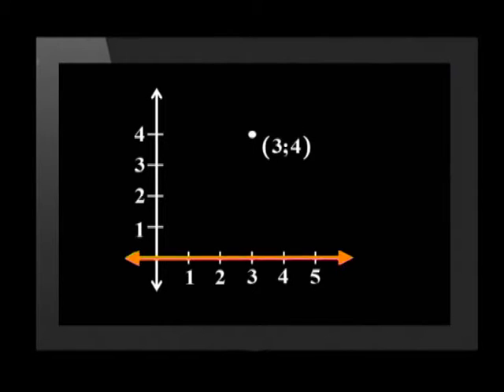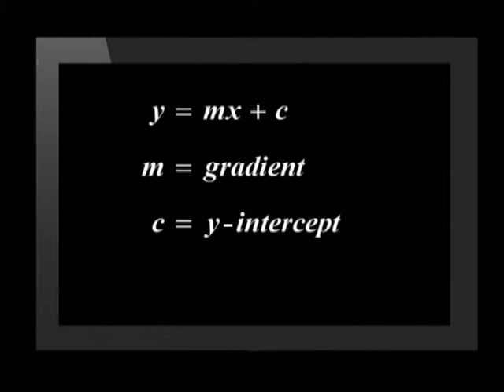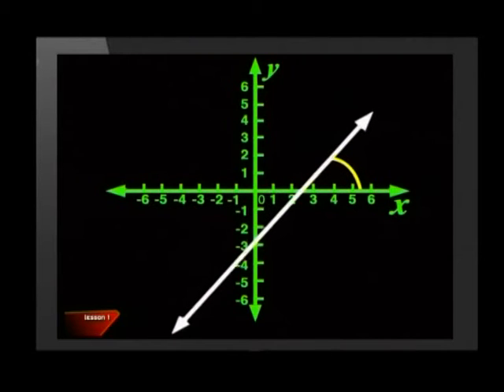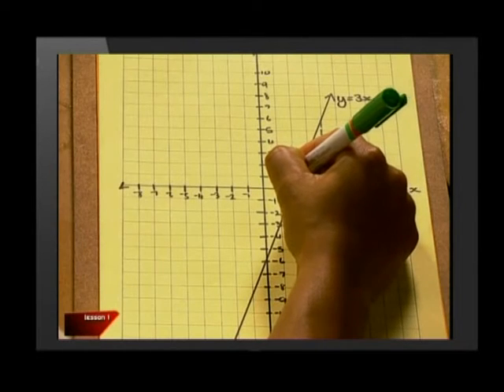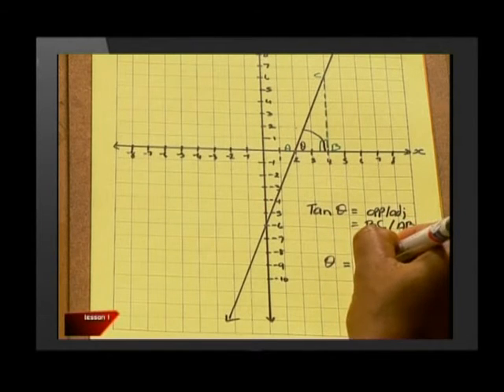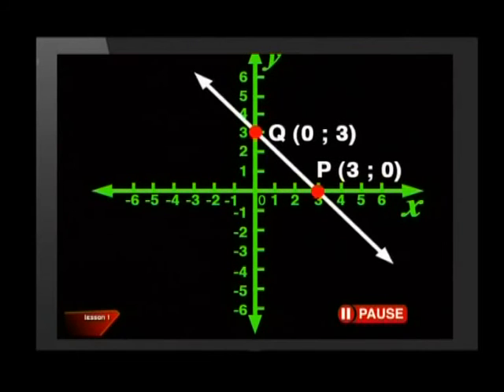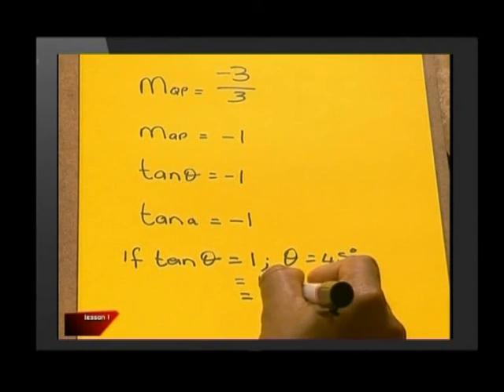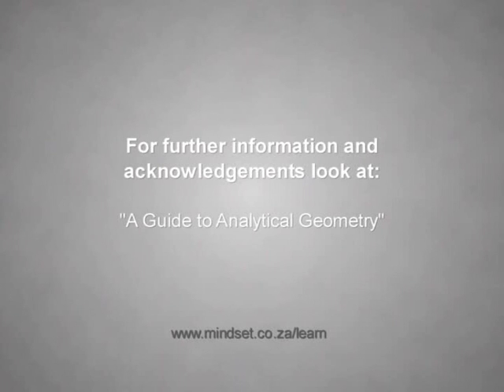The Equation and Inclination of a Straight Line